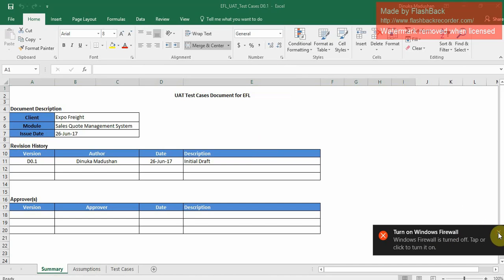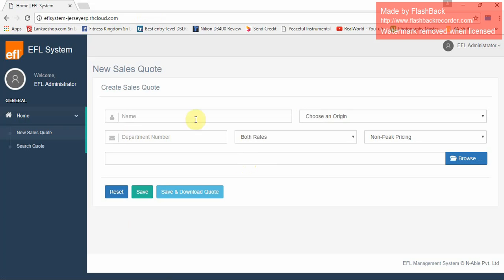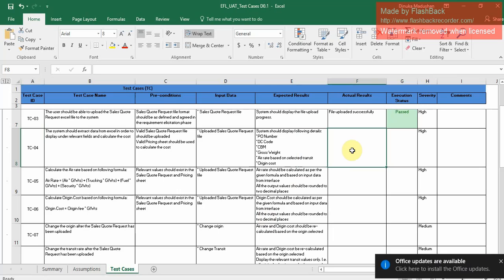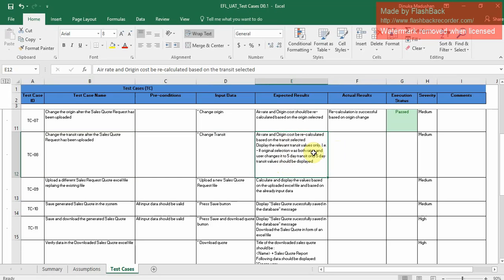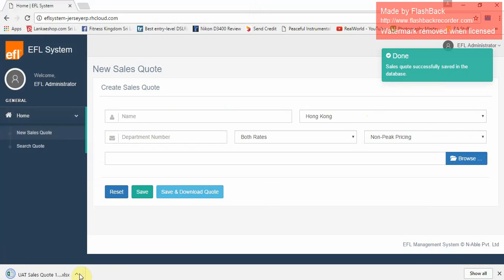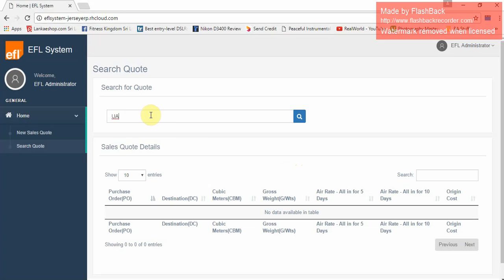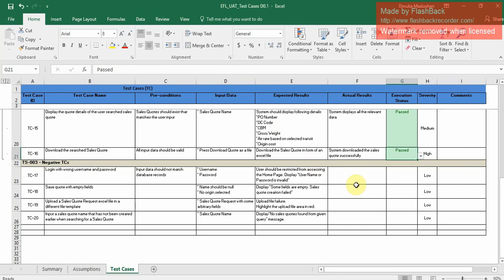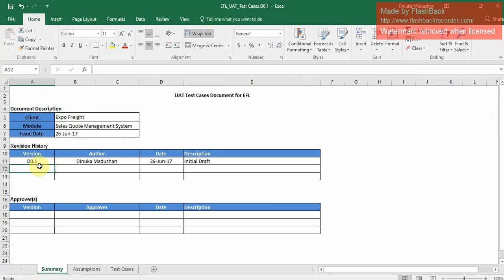UAT Demo - EFL Sales Quote System